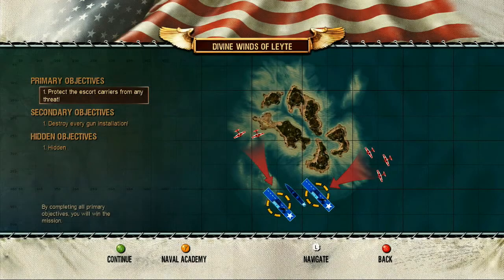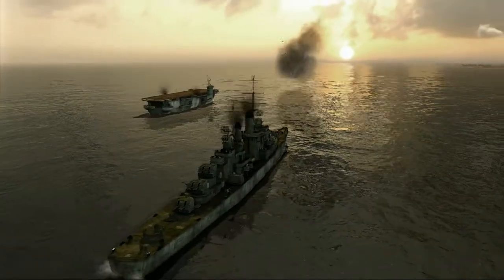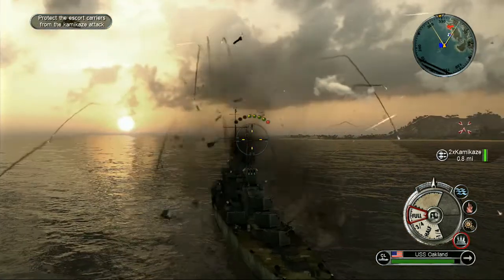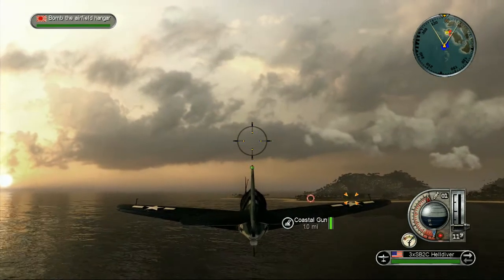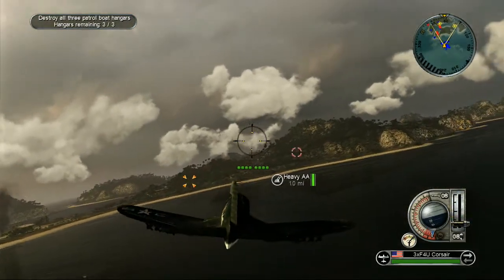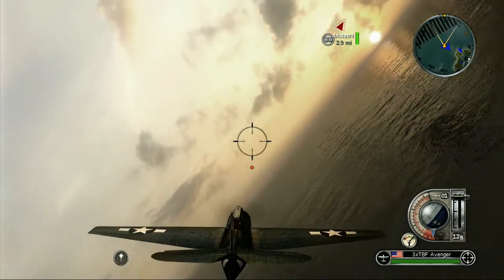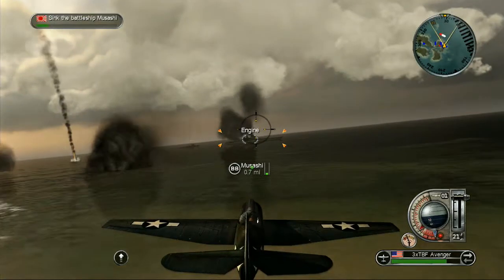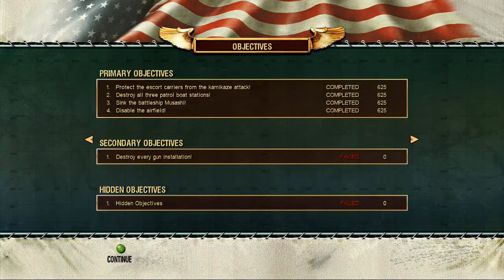Battlestations Pacific - Walkthrough Part 1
Après une démo jouable, Battlestations: Pacific revient dans un walthrough en deux parties.
En voici la première!